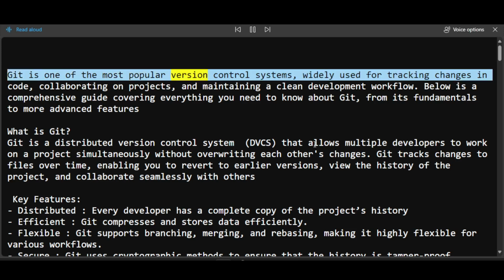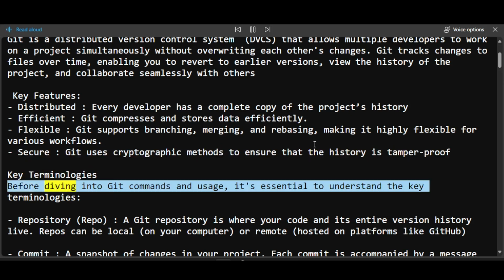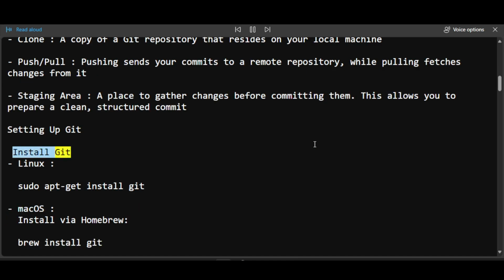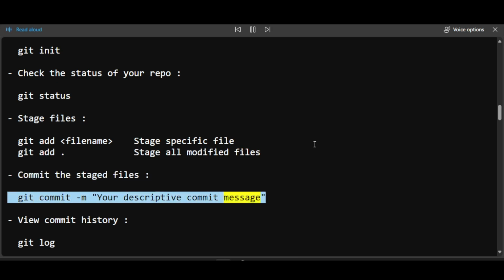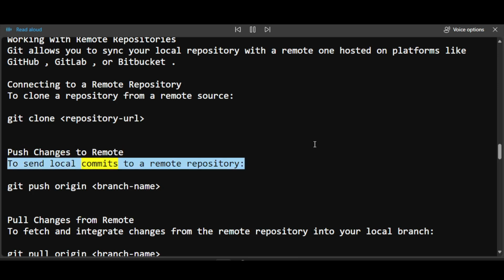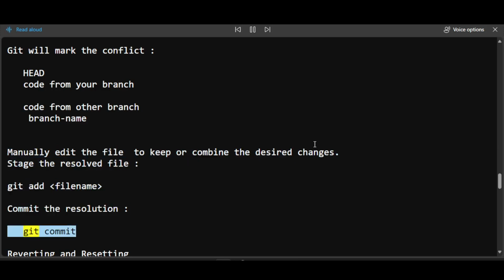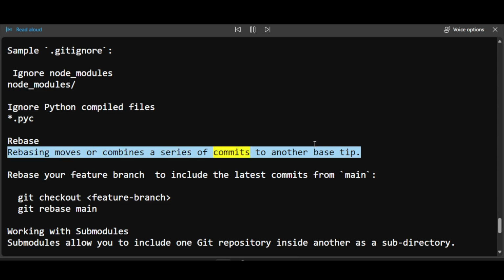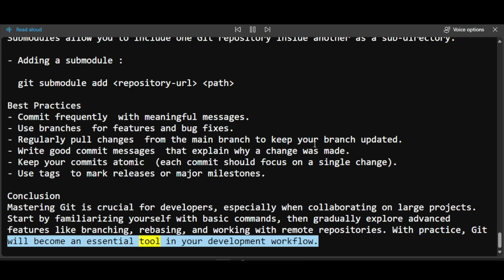Learning Git for large projects handling